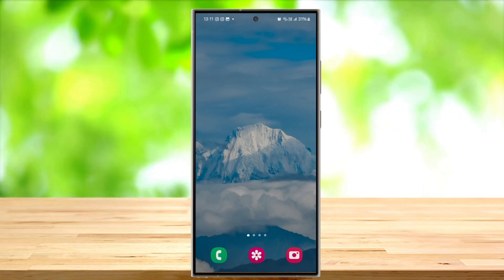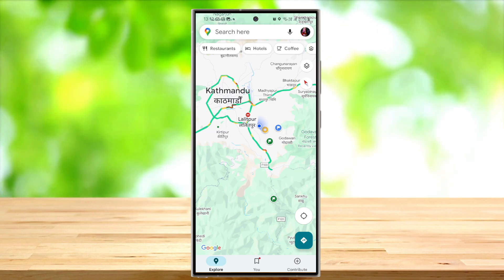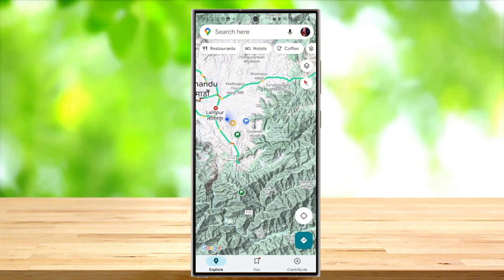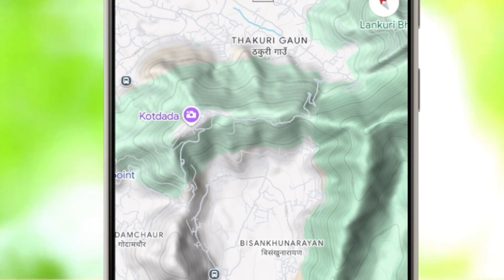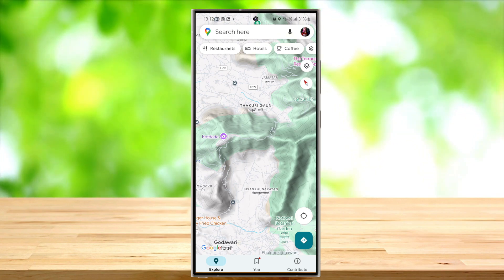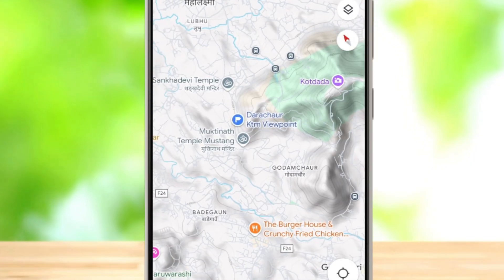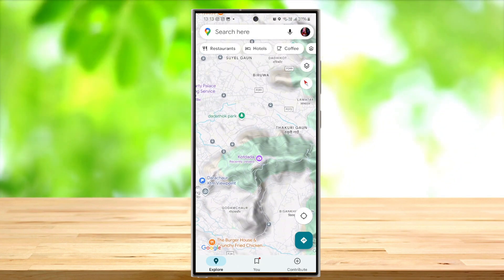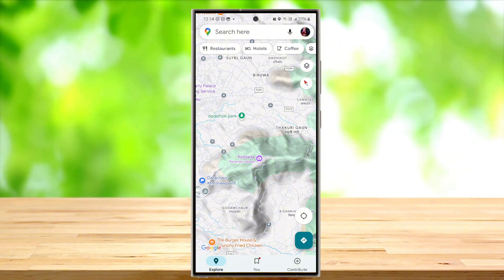How to Check Elevation on Google Maps on Android & iphone (SECRET Trick in 30 Seconds! )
How to Check Elevation on Google Maps on Android & iPhone.
Want to check the elevation of a location using Google Maps on your Android or iPhone? In this quick tutorial, I’ll show you step-by-step how to find elevation data using Google Maps. Whether you're planning a hike, biking trip, or just curious about the terrain, this guide will help you easily check elevation levels on your mobile device.

✅ In this video, you'll learn:
✔️ How to enable terrain mode on Google Maps
✔️ How to check elevation details on Android & iPhone
✔️ Alternative methods to get elevation data